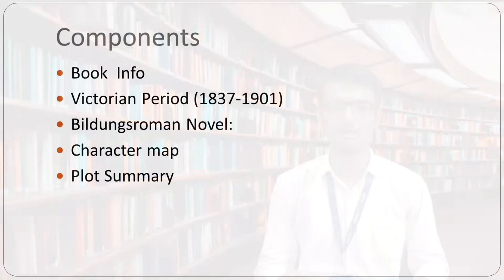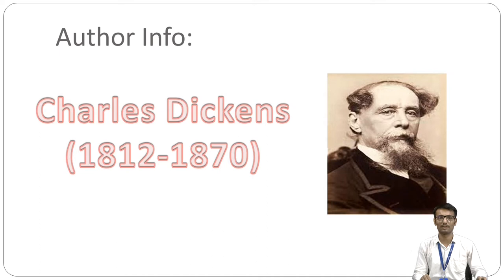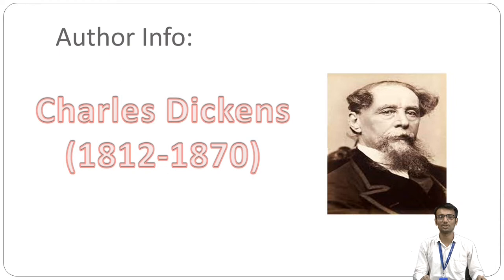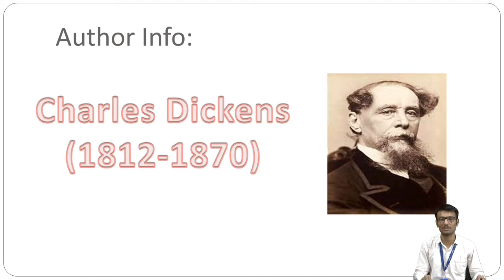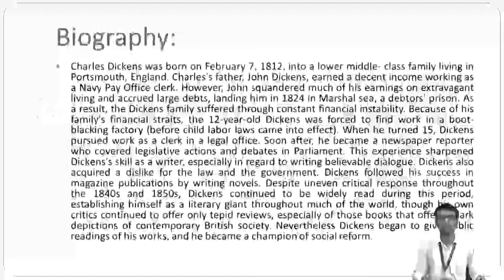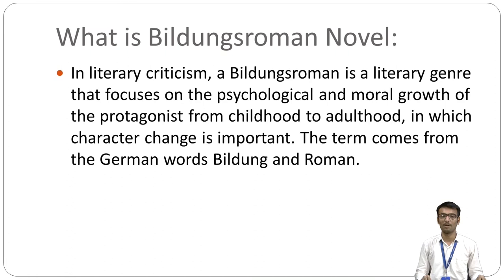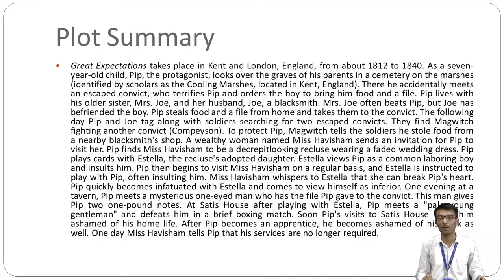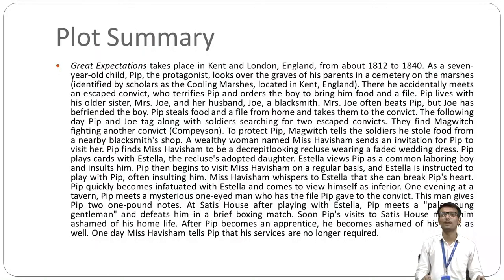MEG 03 British Novel